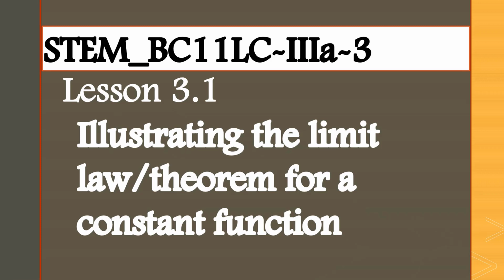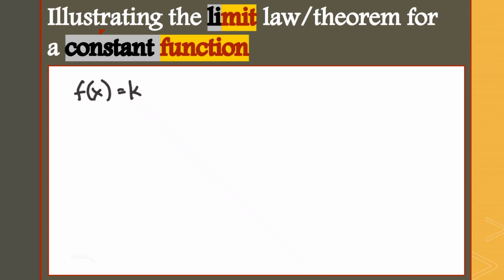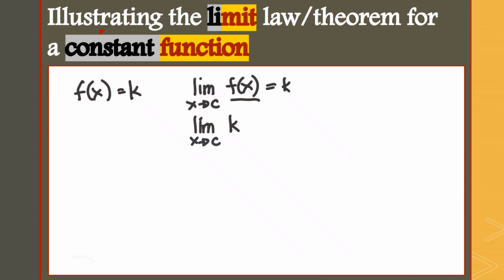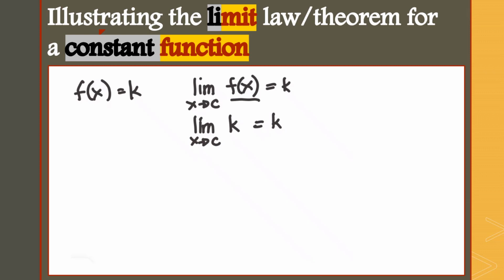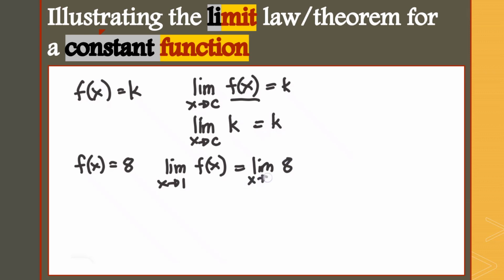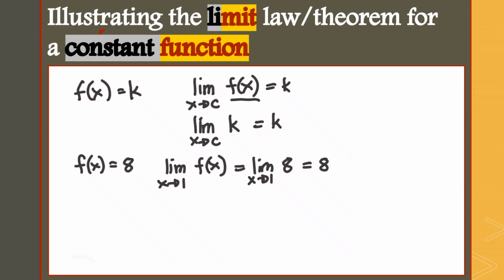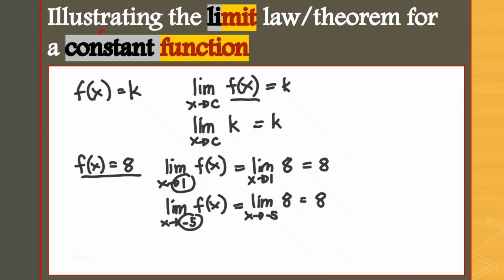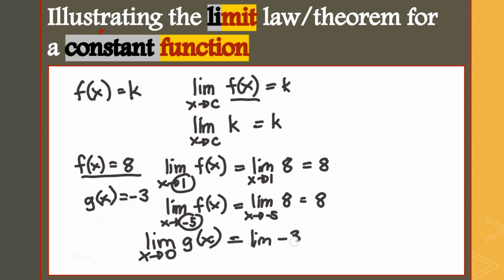THE CALCULUS: Limit Theorem 1. Limit of a Constant Function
Video lesson on the illustration of Limit Theorem 1. Limit of a Constant Function.

Credits to
1. MS PowerPoint for video production.
2. Camtasia 2019 for video editing.